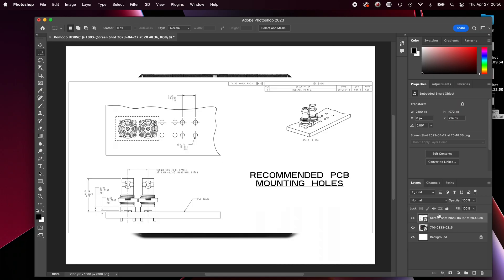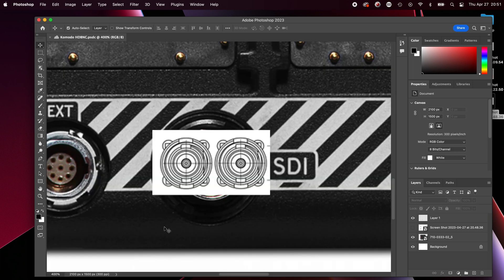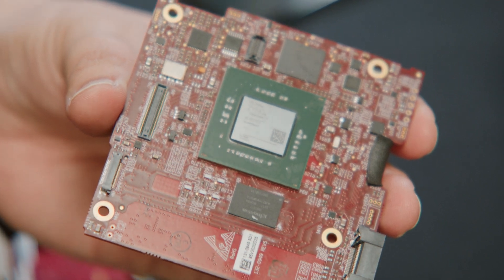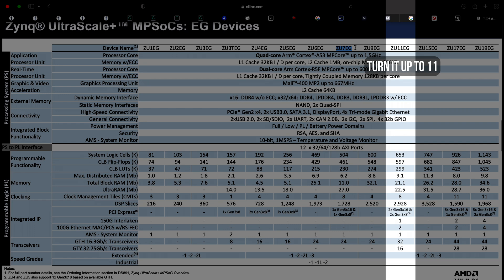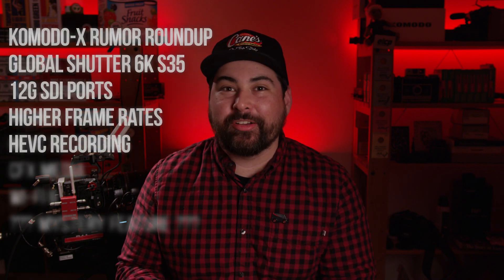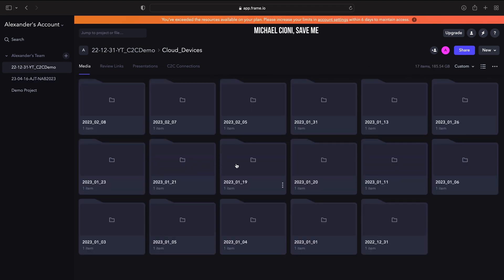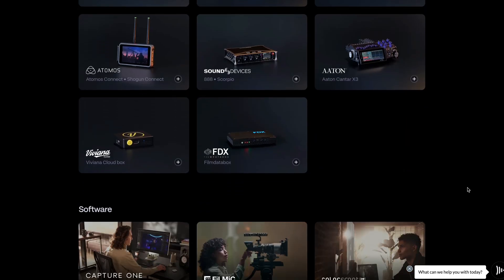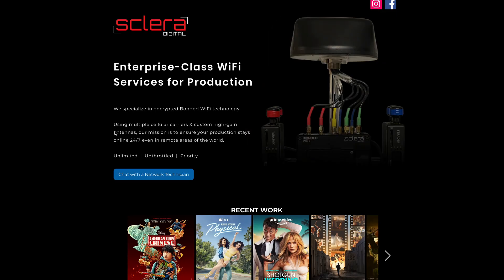RED KOMODO-X // The Owner/Op Dream Cam that's CHEAPER than V-Raptor?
After watching the entire 2 hour live stream and combing through the comments and speculation, here's my prediction for what this camera will offer later this year.

Carlos Q was doing a chill live stream when the Father of Dragons himself, Jarred Land came on to talk a bit about a potential -X camera that could sit between the $6,000 Komodo, and $18,000 V-Raptor.

To me, there's two distinct areas for improvement that would retain the DNA of a Komodo camera, without cannibalizing on the V-Raptor and VRXL.

Dual SDI ports,
And a better FPGA.

The dual SDI ports is an obvious demand, but the better FPGA is a bit more complex.

The FPGA is the brain of the camera, and all the best cameras use FPGAs, not ASICs, to power their systems. FPGAs are super valuable because you can simply write new code and upgrade them after delivery with a simple firmware update. So my theory is RED puts in a higher performance Xilinx chip that will give the KOMODO-X 6K 60, 5K 96, and 4K 120. Besides being incredibly useful, hitting those benchmarks will please the marketing team, and all the dorks who think a ZV-E1 is a better buy than a Komodo. The Komodo would make a great vlogging cam after all, you just have to set it up.

But the coolest feature to me, would be built in simultaneous HEVC h.265 encoding. With that, the Frame.io Camera to Cloud workflow suddenly becomes massively more accessible. You'd only need an upload bandwidth of 15 to 20 mbps to upload high quality 4K proxy files to the cloud, drastically accelerating the adoption of C2C. RED could create not just an epic cinematic crash cam, but a media and EFP/ENG camera, with the right accessories.

As successful as the Komodo was, and continues to be, I think the Komodo-X will go down as a history defining digital camera, like the ARRI Alexa, original RED One, Canon 5D/7D, and Panasonic DVX-100.

0:00 Komodo-X stays Global Shutter
0:55 3G or 12G SDI?
1:42 Adding the RMI (7" Touchscreen Monitor)
2:04 Check pinned comment for Jarred's thoughts (RIP my suggestion)
2:54 Faster sensor readout or better FPGA
3:29 **Actually good B-roll**
4:04 More highlight protection pls
4:38 I love camera to cloud so much
5:49 There's ONE BIG PROBLEM with camera to cloud though
6:20 Wi-Fi 6 and CFx
6:57 The one feature everyone ACTUALLY WANTS